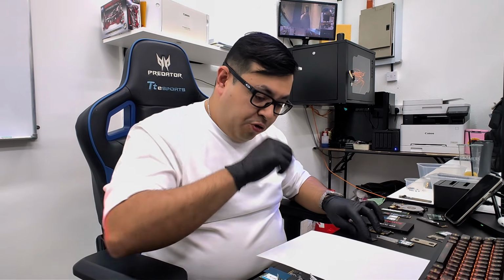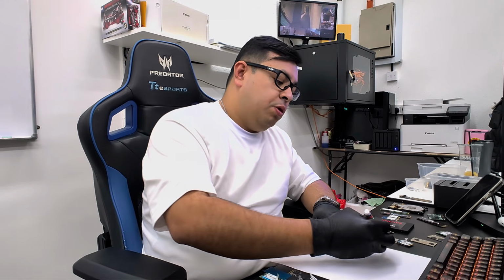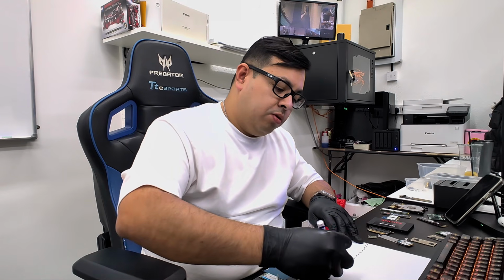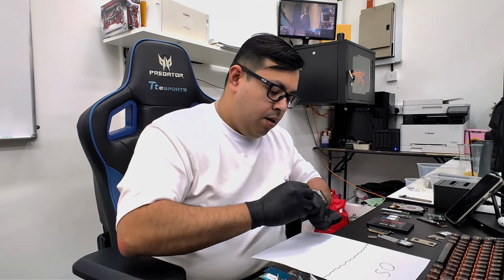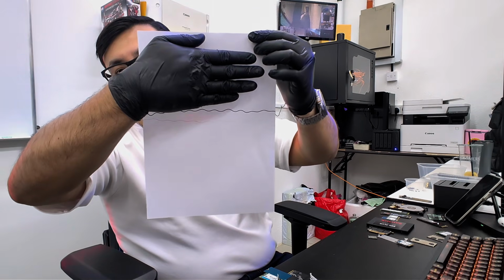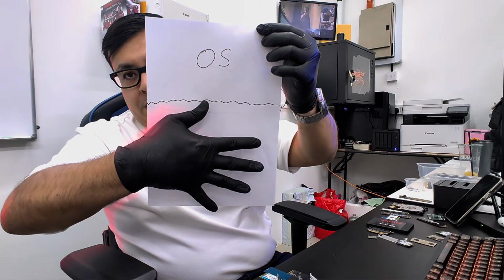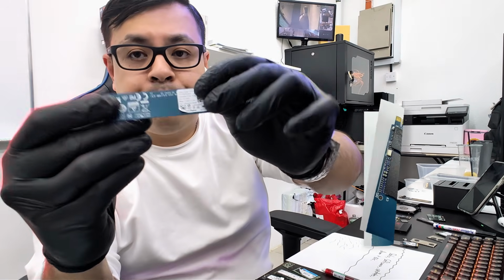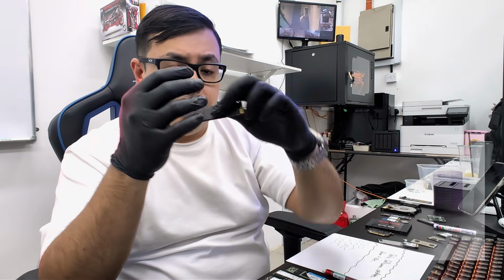Failing SSD Symptoms Explained | Slow Laptop, Overheating, Bad Sectors & SSD Not Detected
Is your laptop slow, freezing, showing blue screen errors, corrupting files, or unable to detect the SSD? In this video, Geld Technologies explains the common symptoms of a failing SSD and how SSD problems can affect laptops, desktops, and data recovery cases.

We cover different SSD types including 2.5-inch SATA SSDs, M.2 SATA SSDs, M.2 NVMe SSDs, and compact SSD modules. We also explain how SSDs can fail due to overheating, thermal throttling, bad blocks, NAND wear, firmware issues, controller failure, and operating system corruption.

At Geld Technologies, we diagnose SSD-related problems properly before recommending SSD replacement, NVMe upgrade, data recovery assessment, or full laptop repair. Many symptoms that look like Windows problems may actually be caused by a failing SSD — and sometimes, symptoms that look like SSD failure can come from the motherboard, RAM, software, or power issues.

If your SSD contains important data, avoid formatting, reinstalling Windows, or repeatedly stress-testing the drive. Get it checked before the SSD becomes completely unreadable.

Geld Technologies provides:
✅ SSD health check
✅ Laptop SSD replacement
✅ NVMe SSD upgrade
✅ SSD overheating diagnosis
✅ Data recovery assessment
✅ Laptop and desktop repair
✅ Microsoft Surface repair
✅ Board-level motherboard diagnosis

00:00 Introduction – SSD failure symptoms explained
00:30 Welcome to Geld Technologies
00:48 What this video covers
01:00 What is an SSD?
01:45 SSD vs HDD – why SSD failure is different
02:30 2.5-inch SATA SSD explained
03:00 M.2 SSD types and form factors
03:45 SATA vs NVMe vs PCIe explained
04:45 Why SSD diagnosis should not be based on guessing
05:45 OS corruption vs SSD failure
06:15 Data loss, software issues and Windows symptoms
07:00 Why proper SSD testing is important
08:30 SSD overheating and thermal issues
08:45 Thermal camera example of a hot SSD
09:30 Thermal throttling and performance drop
10:30 Heavy software workloads and SSD stress
11:00 Boot problems, application loading and OS instability
11:45 SSD components: controller, NAND and board layout
12:30 NAND flash chips and SSD architecture
13:30 SLC, MLC, TLC and QLC explained
14:15 SSD controller and firmware failure
15:00 Inside a SATA SSD
15:45 When to replace an SSD or consider data recovery
16:30 Conclusion – SSD diagnosis at Geld Technologies